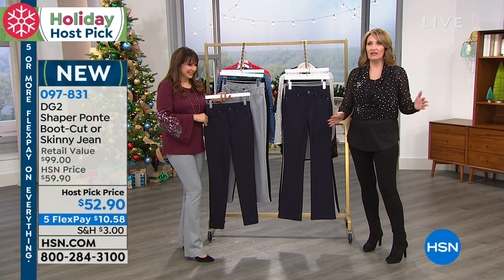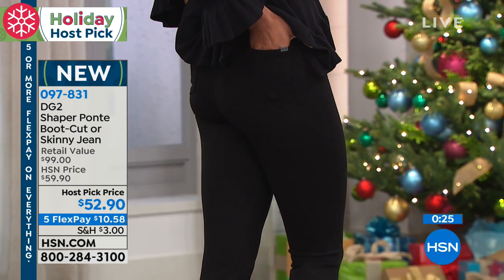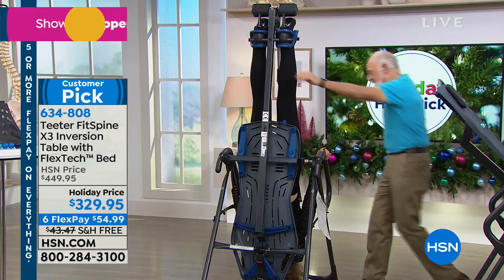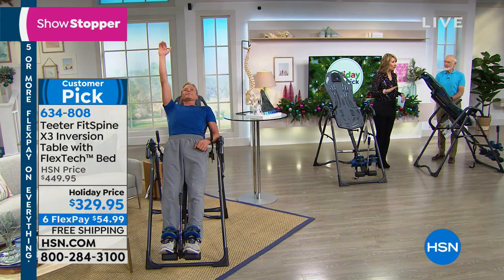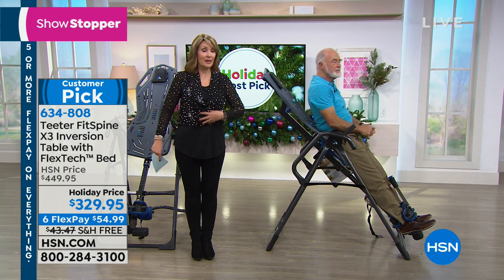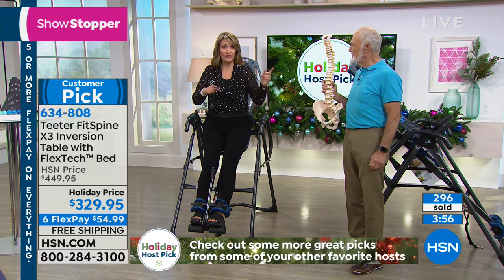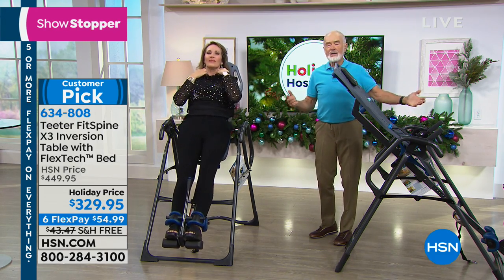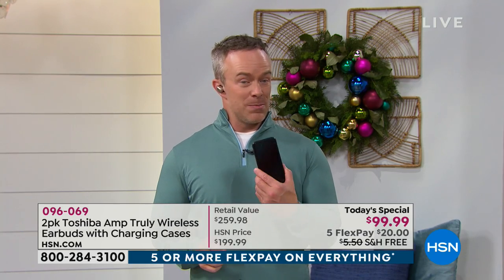HSN | Colleen Lopez's Holiday Host Picks 10.20.2018 - 11 PM